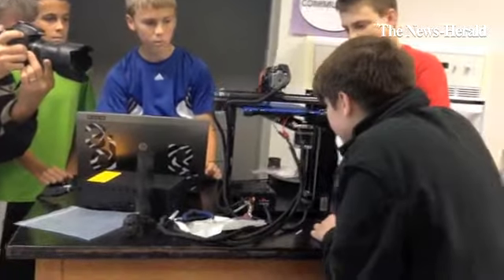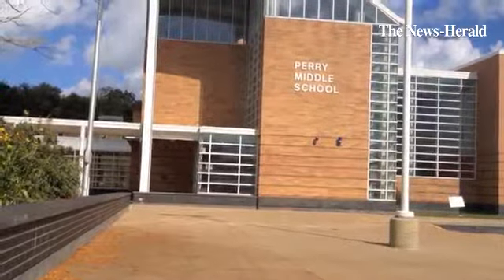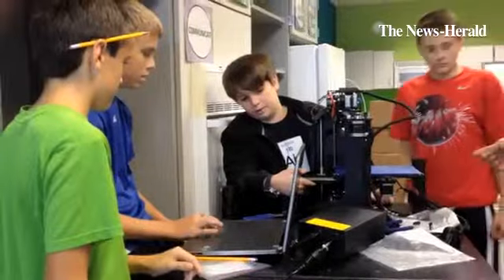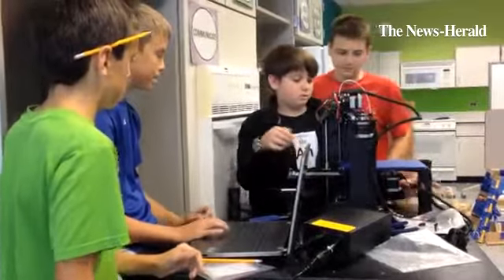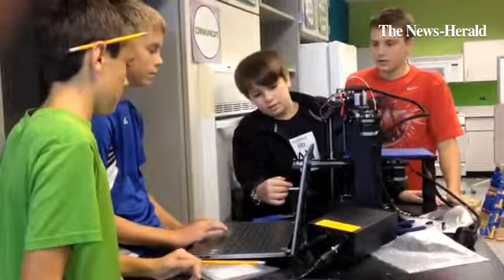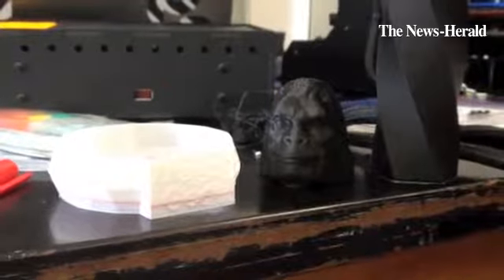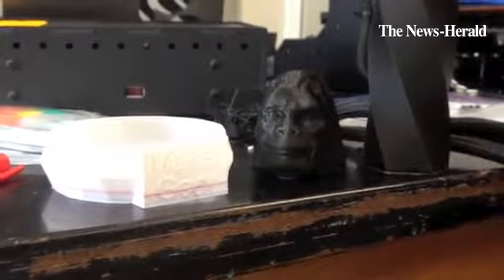Perry Middle School student tells me how he and three classmates built a 3-D printer.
By: Simon Husted - I am a News-Herald reporter covering eastern Lake County, Ohio. When not working I enjoy weightlifting, reading comic books and political thriller novels and listening to NPR.